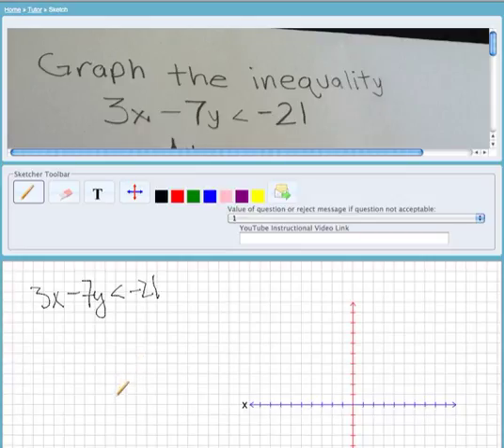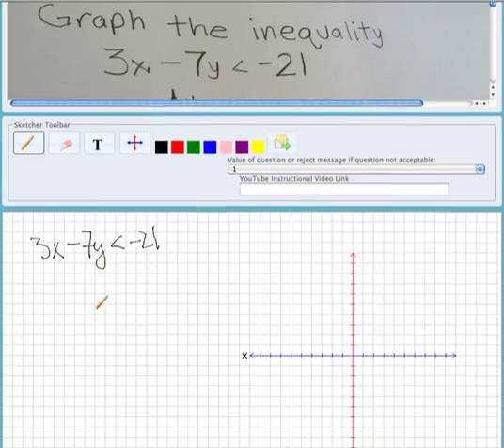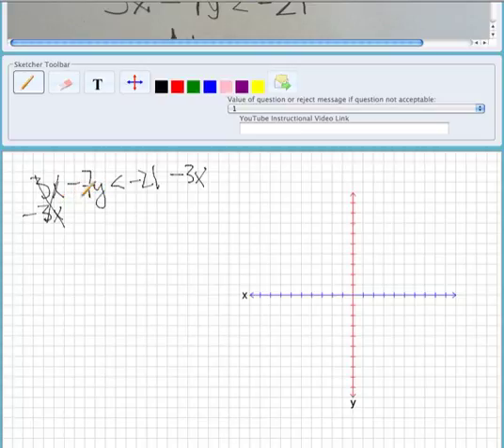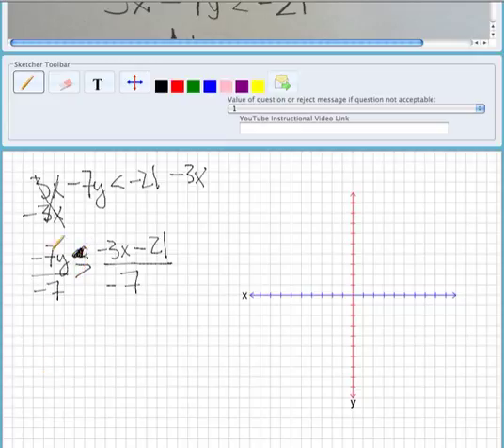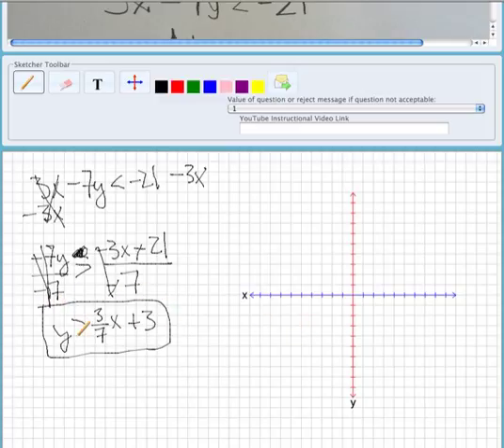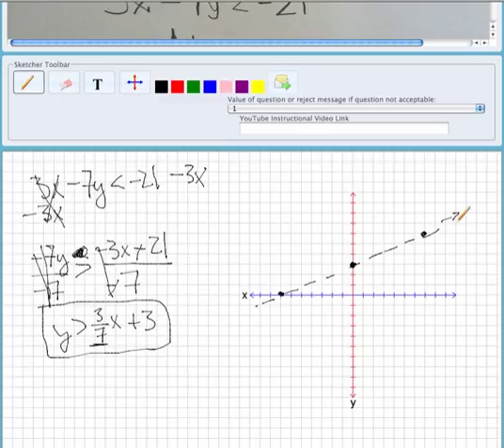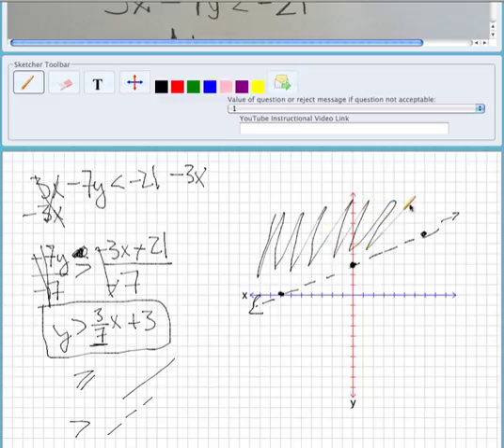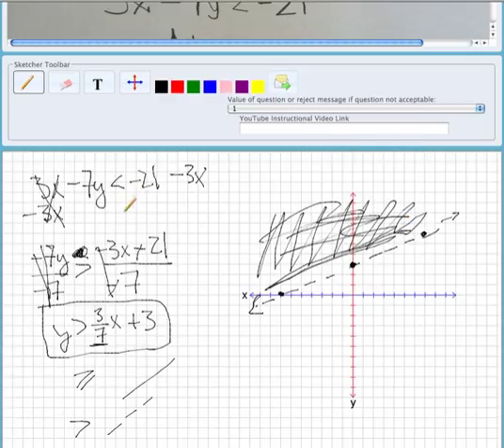SnapMath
Alg I